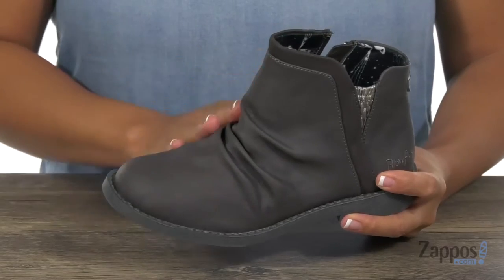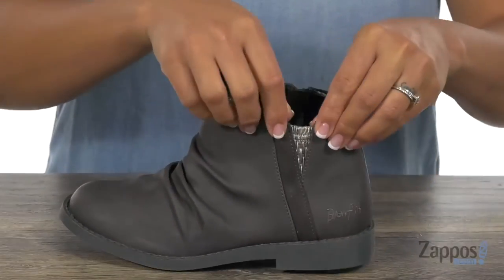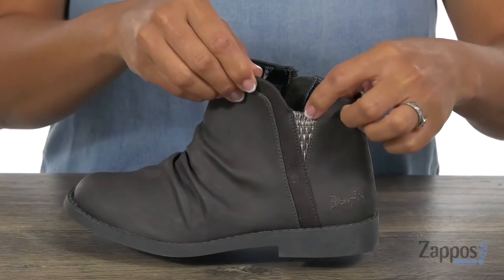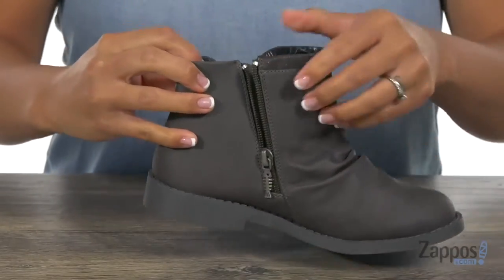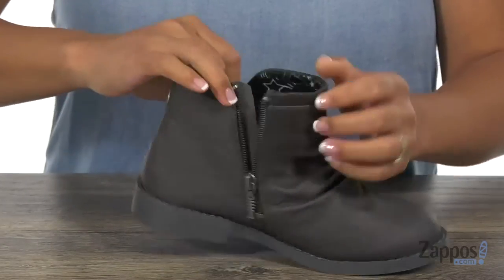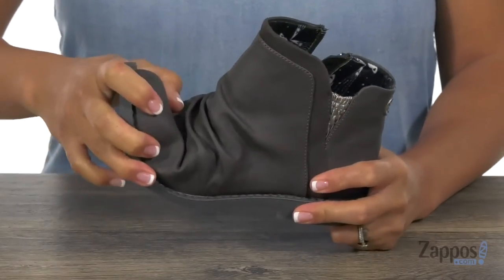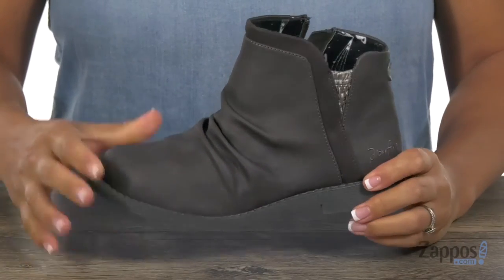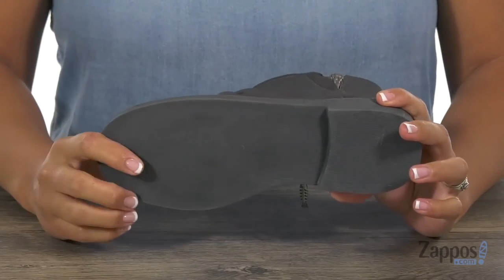Blowfish Kids Kewler-K (Little Kid/Big Kid) SKU: 9092815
With the Blowfish&reg; Kids Kewler-K ankle boot you can cool and confident all day long.
Ankle boot boasts a PU upper.
Inside zipper closure features logo hardware zipper pull.
Imported.